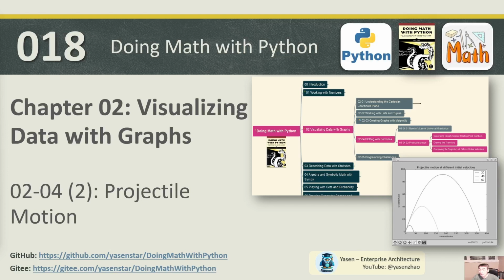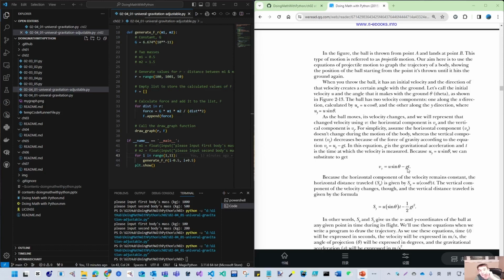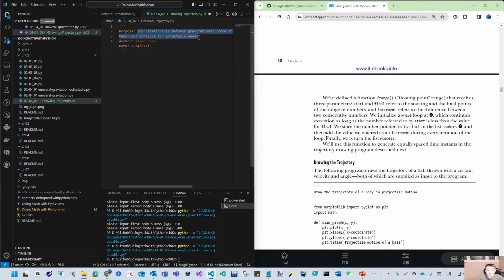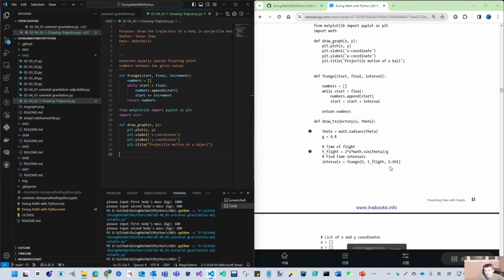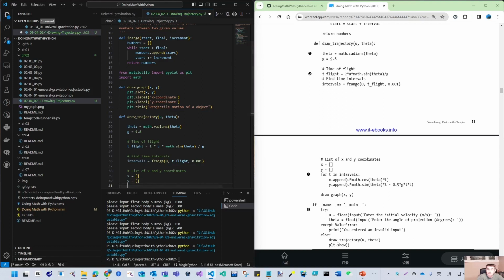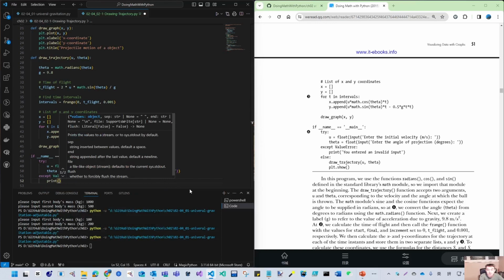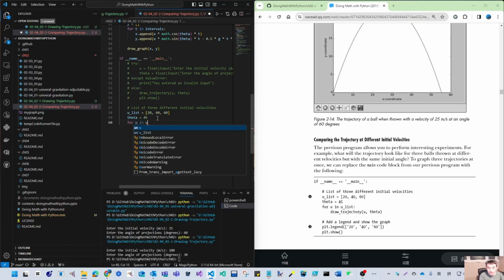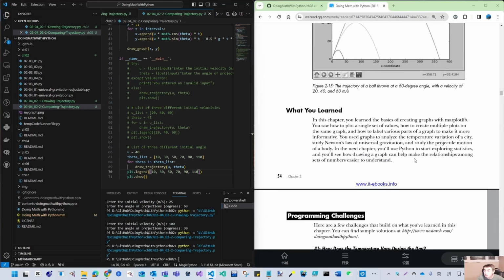Math with Python 018 - 02-04(2) Projectile Motion 抛物线运动轨迹